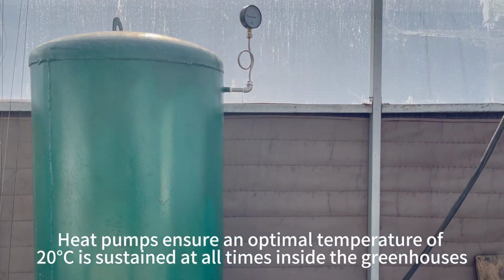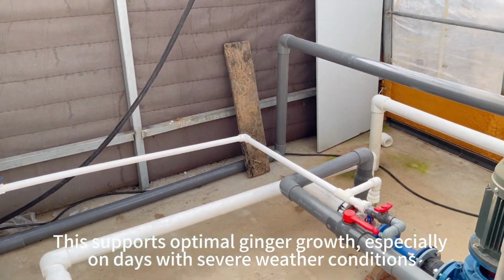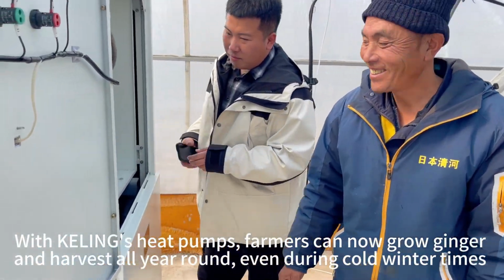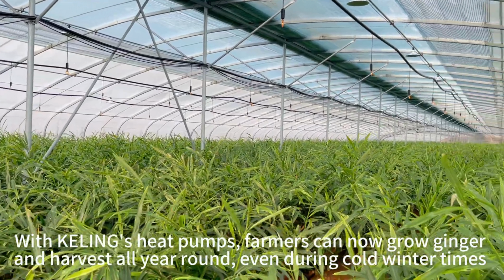Application of Geothermal Heat Pumps in Greenhouses | HVAC in Agriculture | KELING Energy Saving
In this video, we showcase Keling's recent project at a local ginger farm at An'qiu city, China. Our geothermal heat pumps were utlized in these ginger greenhouses to provide reliable and consistent heating/cooling in a cost-efficient manner with low energy consumption. In the past without heat pump technologies, ginger farmers of An'qiu were only able to grow and sell ginger during warmer times of spring, summer and autumn, due to the freezing ambient temperature at winter times in their region which was not optimal for ginger growth. However, with the help of Keling's heat pumps, farmers can now produce ginger all year round, boosting their annula profit and elevating the local ginger business.

Details of project:
- Model: SM-200K, 4 units
- Total area of service: 15,600 m2 (12 greenhouses of 1,300 square meters)
- Achieved objective(s): soil temperature and air temperature maintained at 20 degrees Celsius at all times;
- Cost-effectiveness: operational cost of the 4 geothermal heat pump units installed, is less than 0.4 USD/m2/winter season (3-4 months).